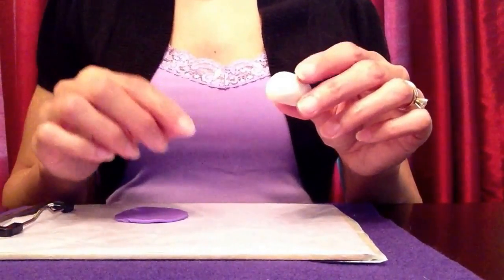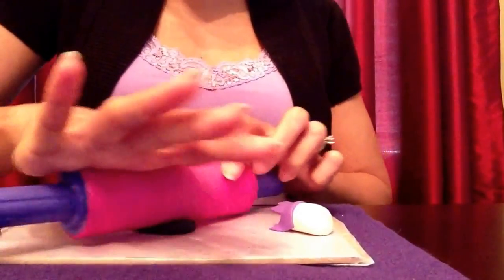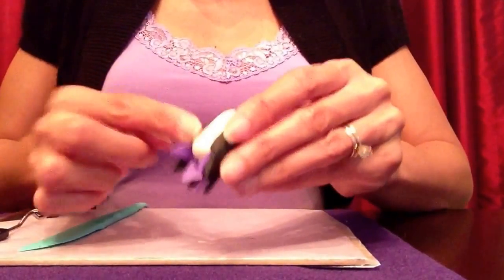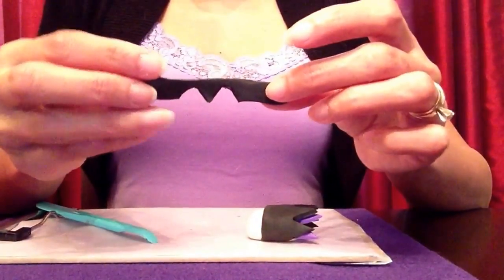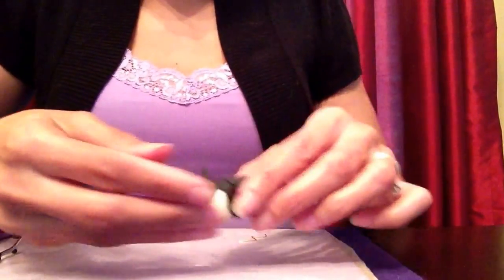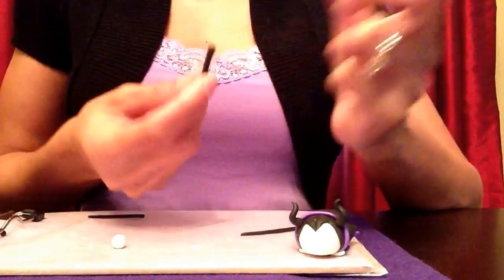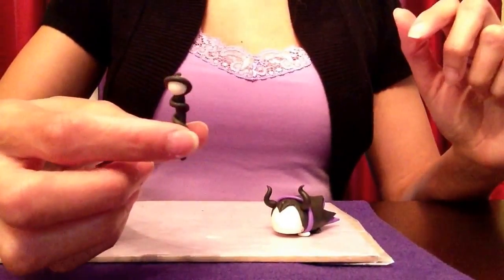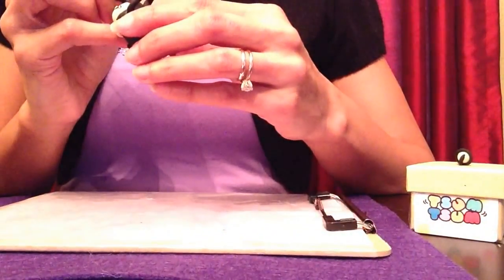Maleficent Tsum Tsum (glow-in-the-dark)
Learn how to make a wickedly, cool Maleficent Tsum Tsum
out of polymer clay.